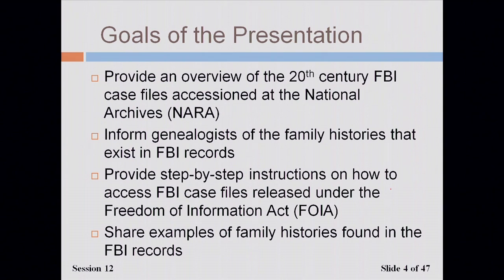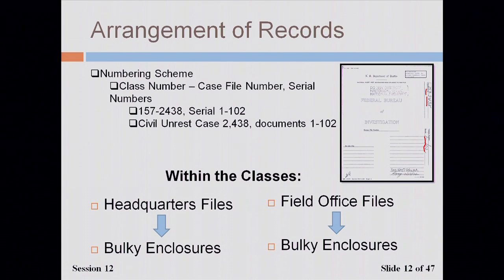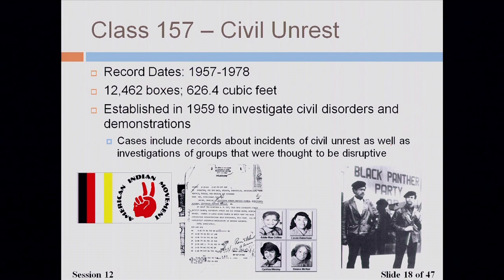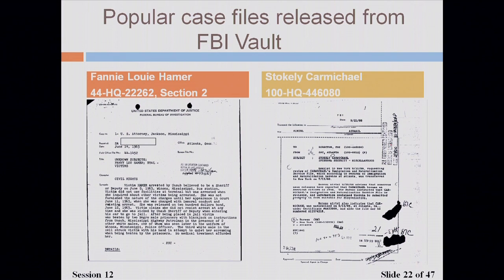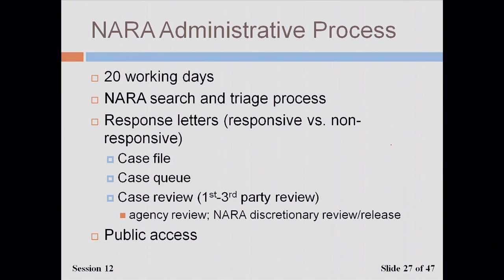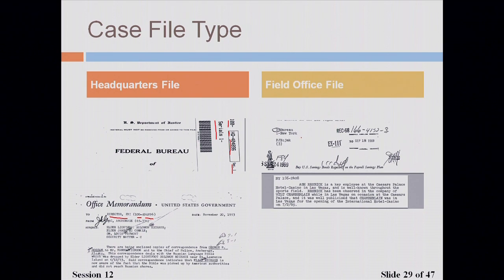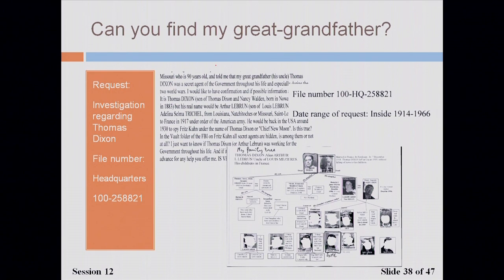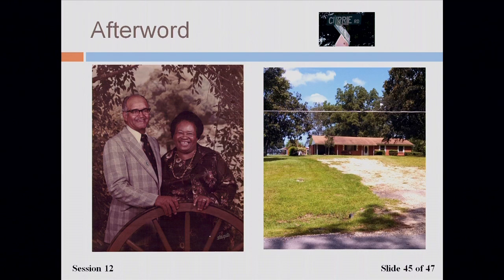Virtual Genealogy Fair 2014, Session 12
Session 12. FBI and the FOIA (Freedom of Information Act): 20th Century Family Research presented by Britney Crawford and Netisha Currie.